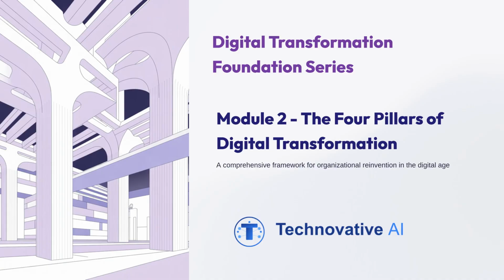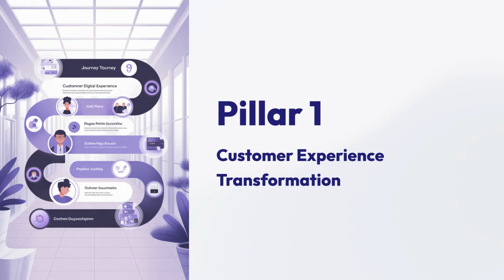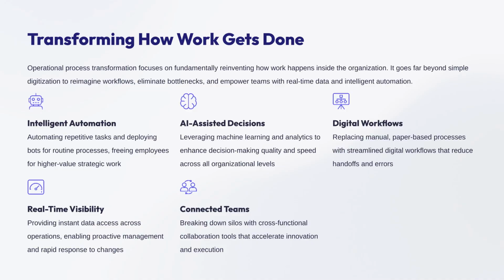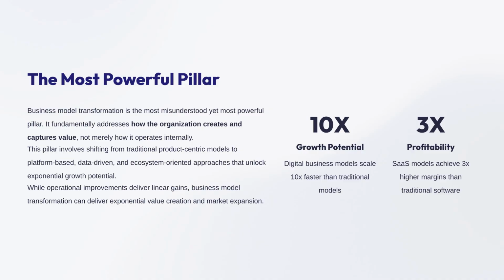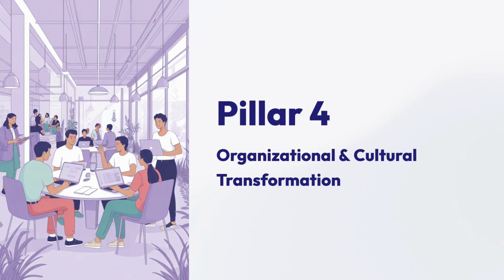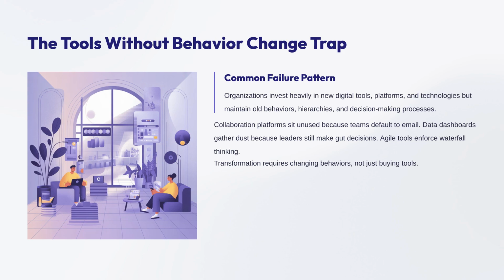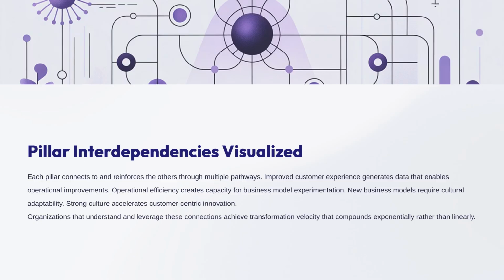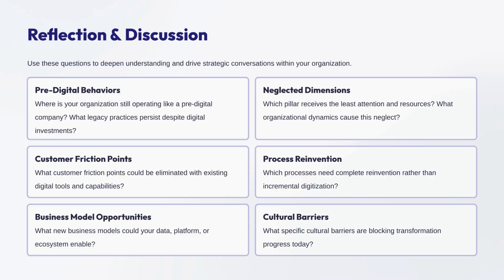Module 2: Four Pillars of Digital Transformation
Unlock the secrets to true digital transformation with “The Four Pillars of Digital Transformation”! 🚀
Discover how leading organizations reinvent themselves by mastering Customer Experience, Operational Processes, Business Models, and Organizational Culture. This comprehensive framework reveals why transformation fails when even one pillar is neglected—and how you can drive sustainable competitive advantage in the digital age.
Ready to future-proof your organization? Watch now to learn practical strategies, real-world examples, and actionable steps for building your digital roadmap.